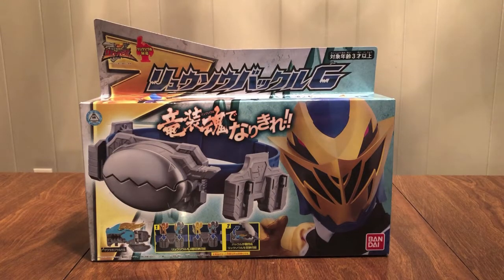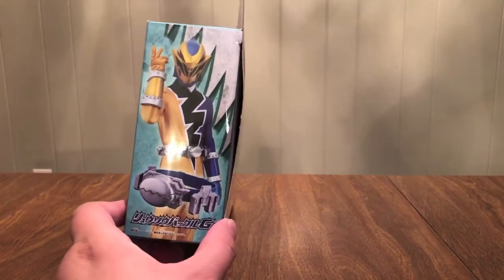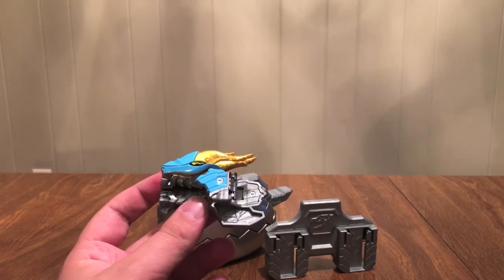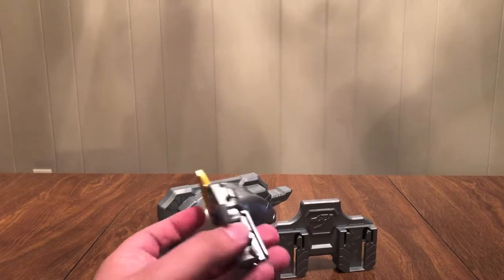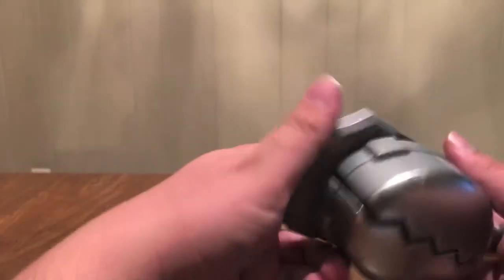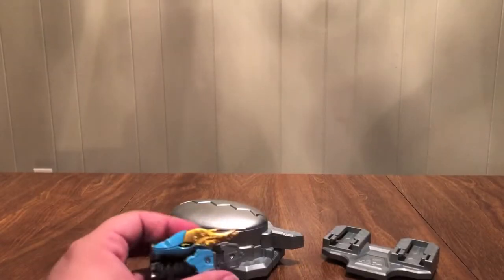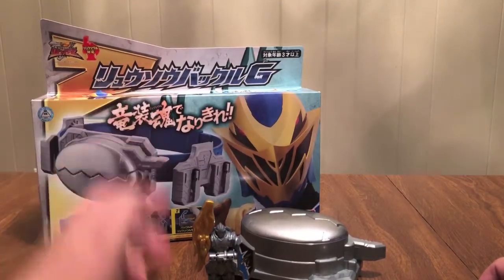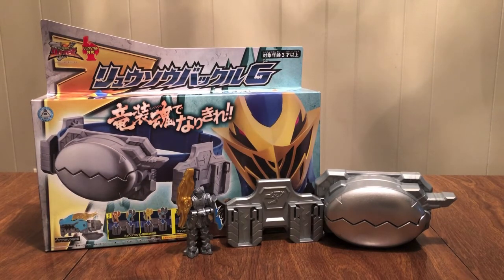Kishiryu Sentai Ryusoulger DX Ryusoul Buckle G Review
This is my review of the Kishiryu Sentai Ryusoulger DX Ryusoul Buckle G.